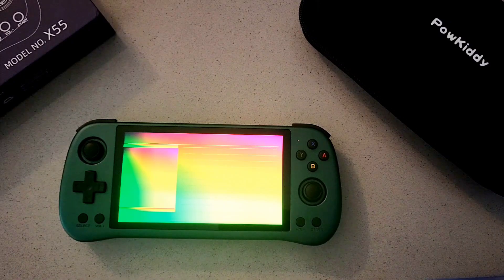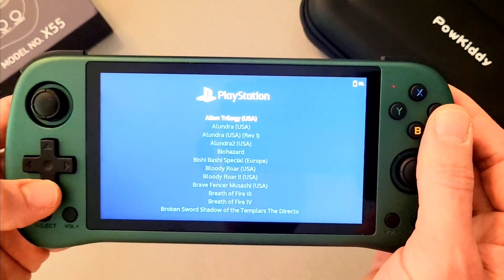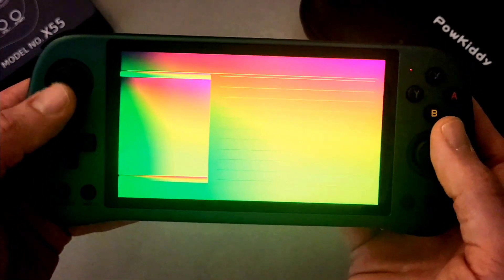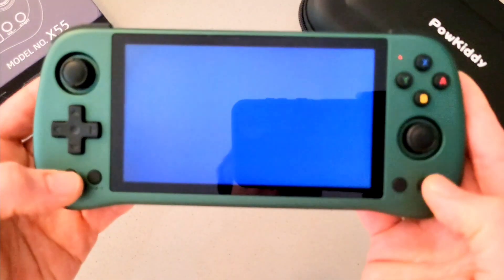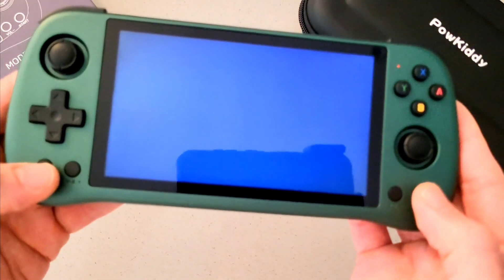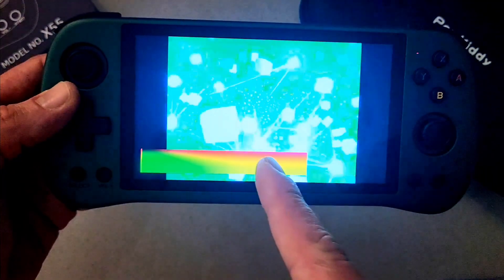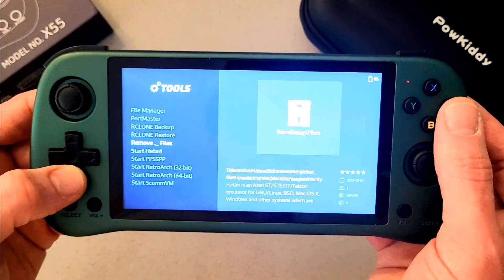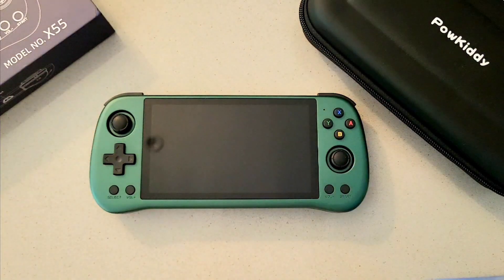Retroarch orange screen fix: all consoles (Powkiddy X55 and others)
Nothing worse than a flashing screen and menus not working when you can't see the text!